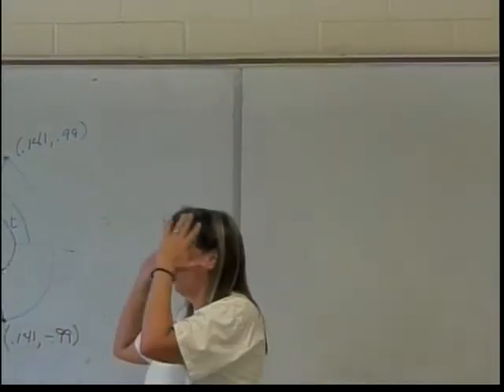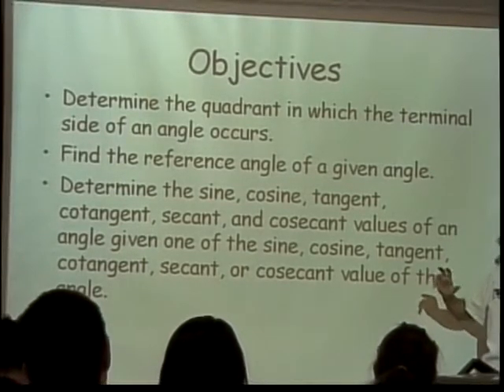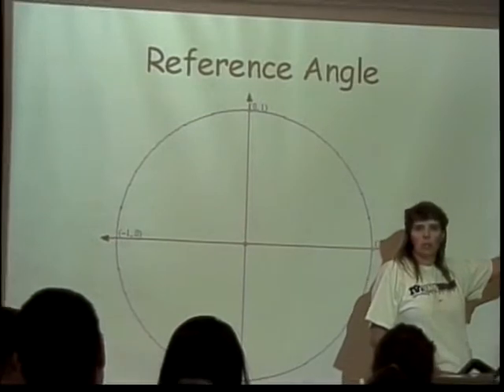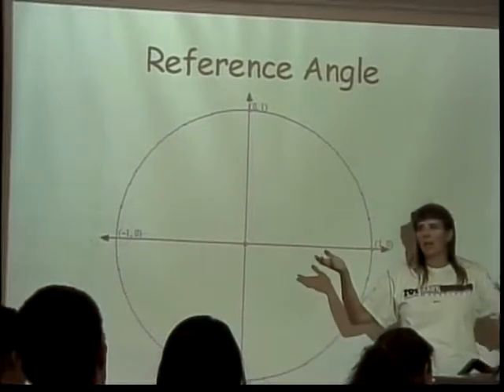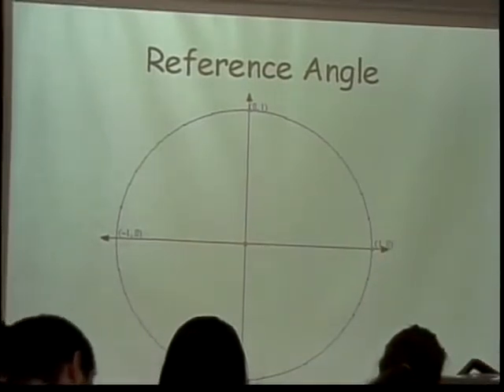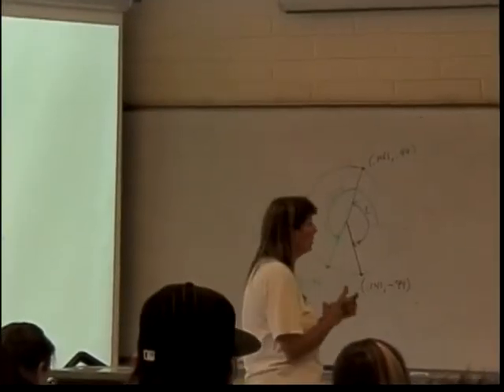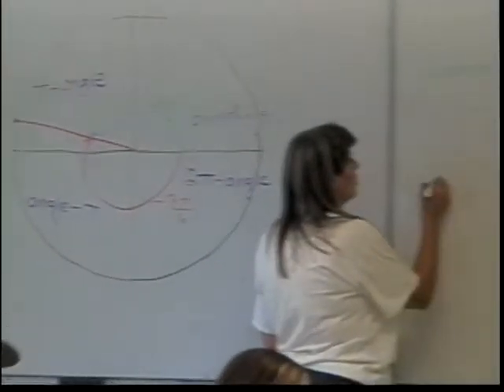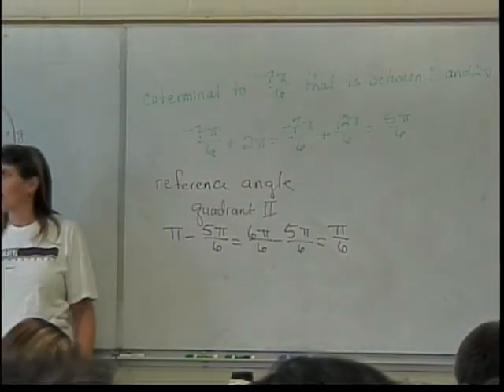Trigonometric Functions on Any Angle (part 1)